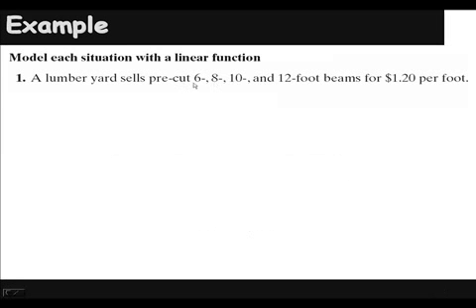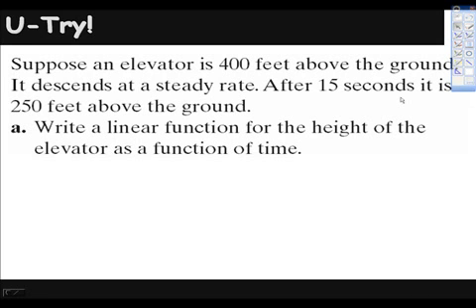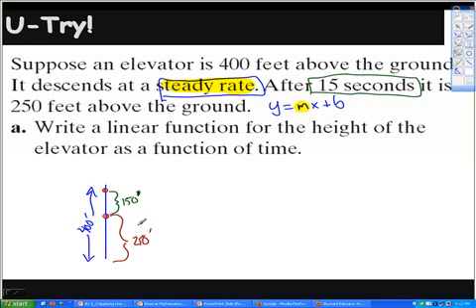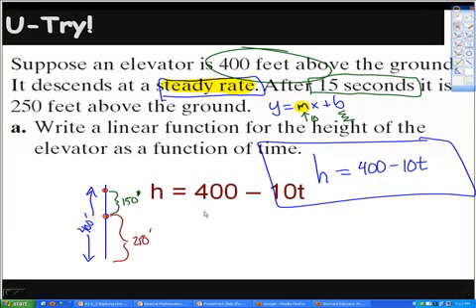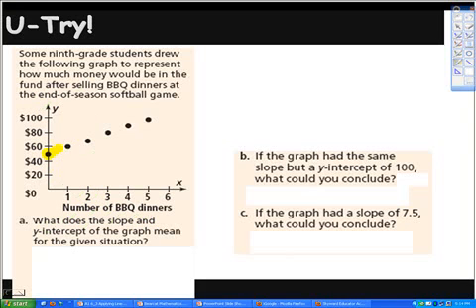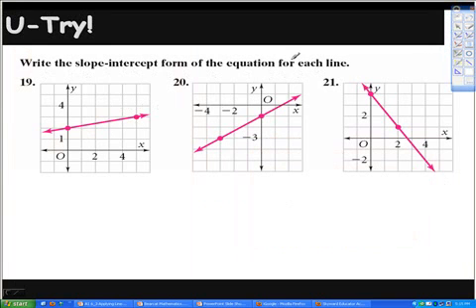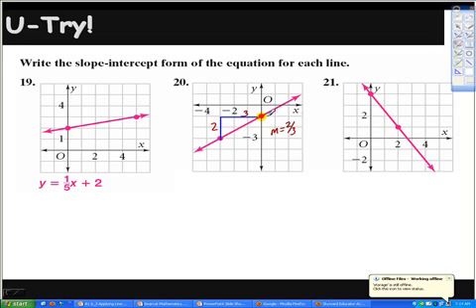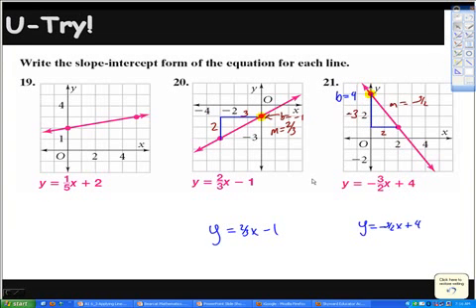A1 6_3 Applying Linear Functions.wmv